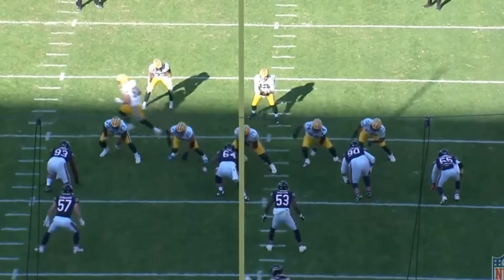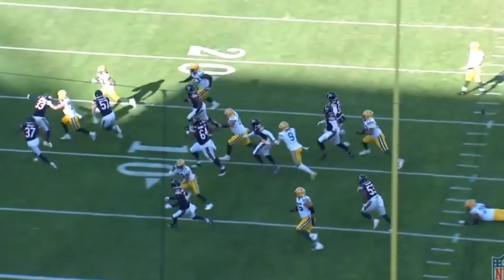Why Bears Jack Sanborn is a MAJOR DEVELOPING STAR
Jack Sanborn of the Chicago Bears has elite upside, lets analyze his film and get into what makes this Linebacker such a good player.

 film Study highlights nfl tape 2022 nfl draft